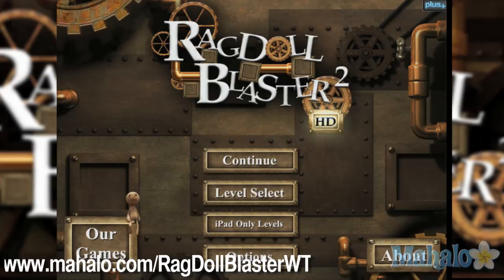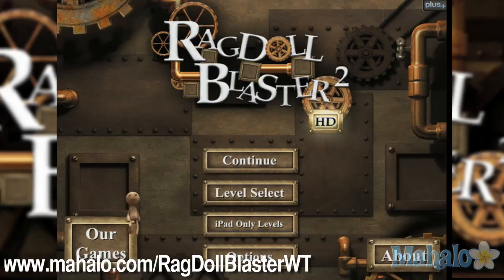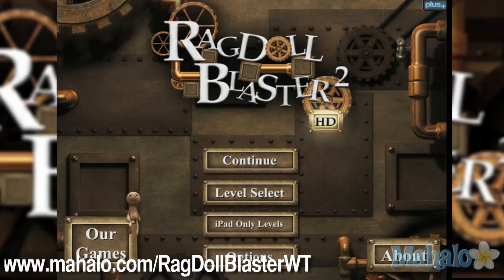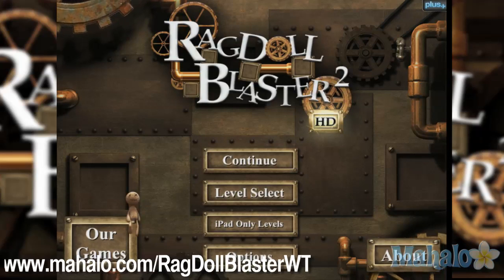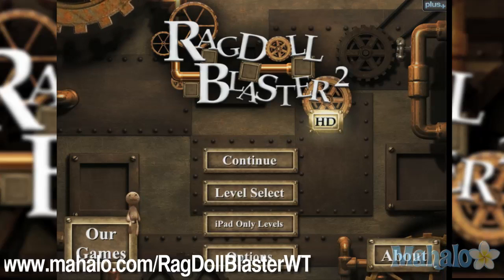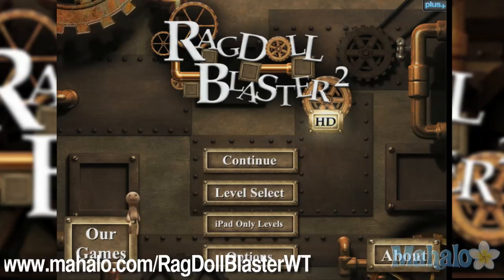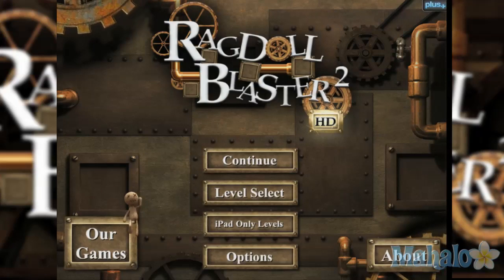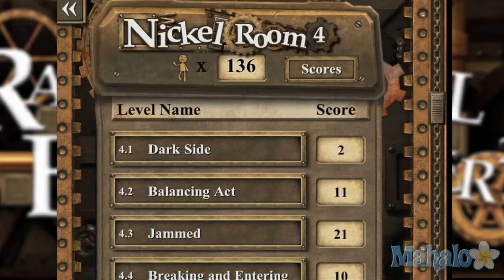Ragdoll Blaster 2 4.15 Mineshaft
E32581F286AB34C4
p=26FBBDA57F7BE647
v=ZPYzpT9mTZI&playnext=1&list=PL32C24F50A404FFC6&index=2
E61486D225C8A4A5